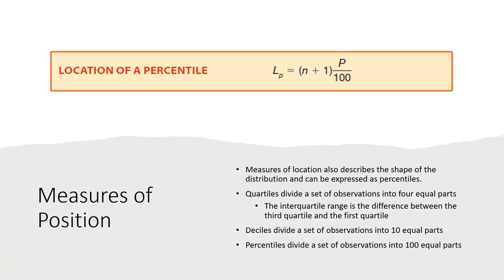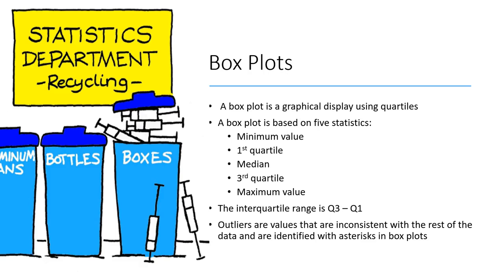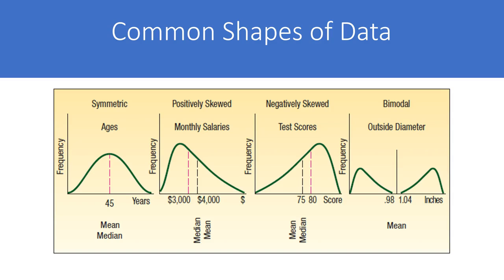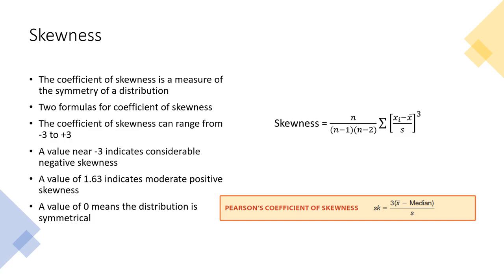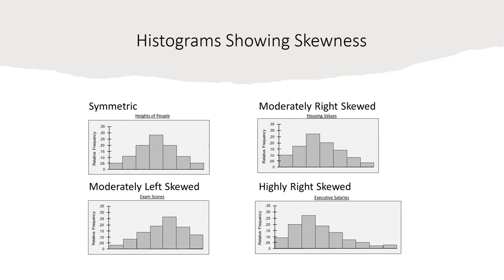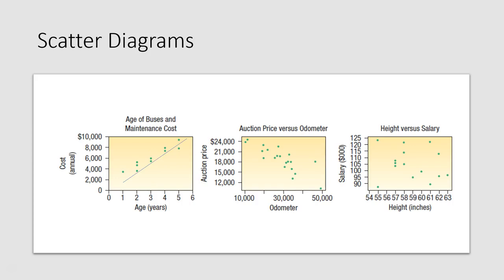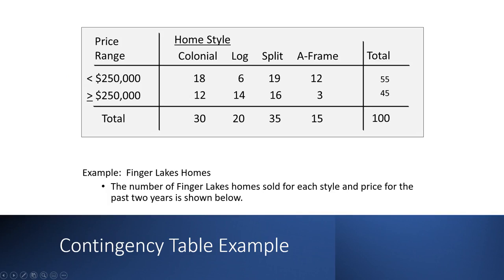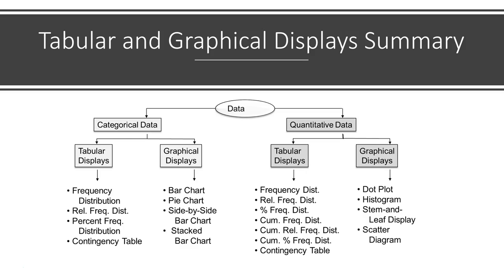2.3 Describing Data Displaying and Exploring Data